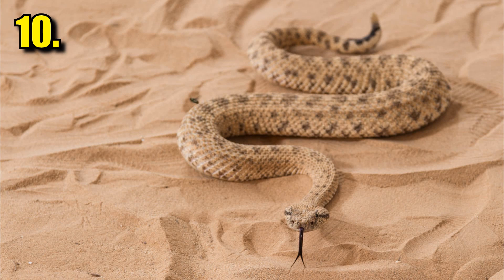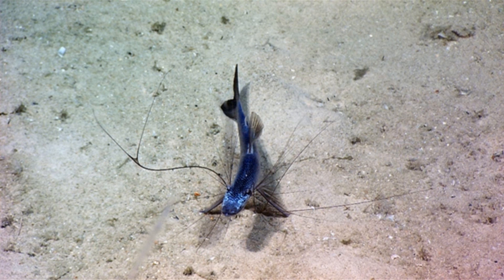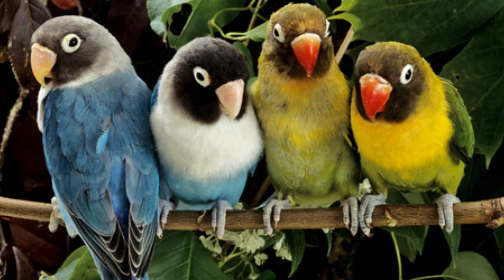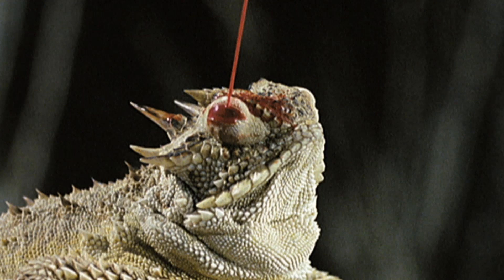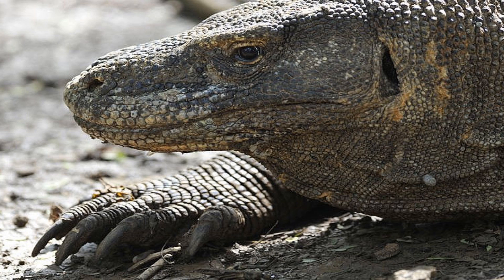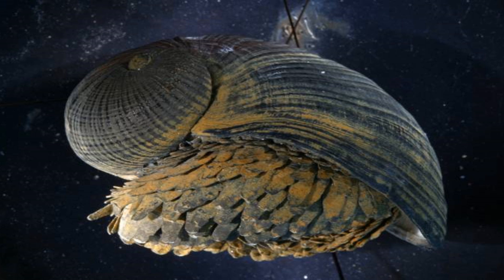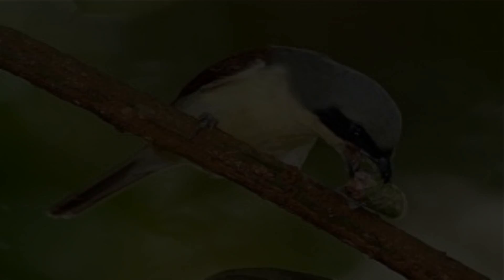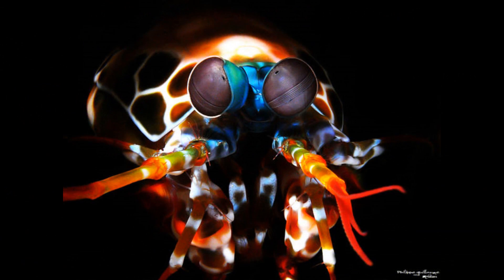Top 10 Evolutionary Animal Traits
I make top 10 videos about really any subject on this channel

10. Sidewinding Snakes
9. Tripod Fish
8. Spotted Salamander
7. Killer Mountain Parrot
6. Horned Lizard
5. Hippo's "Blood Sweat"
4. Komodo Dragon Poison Spit
3. Scaly Foot Gastropod
2. Shrike
1. Mantis Shrimp